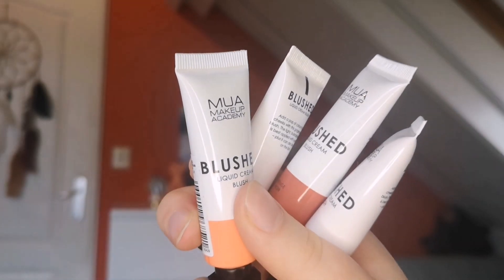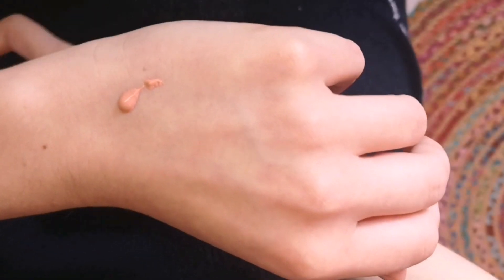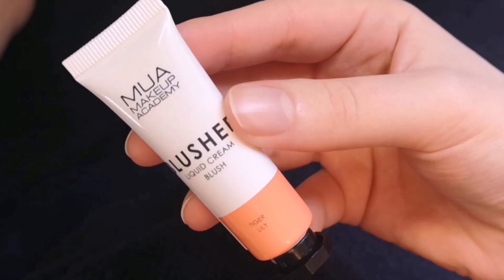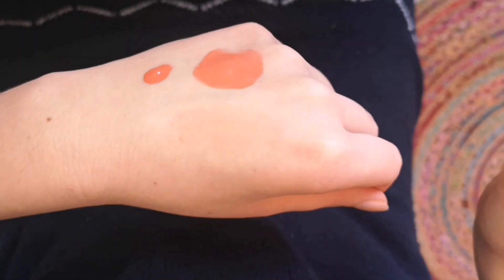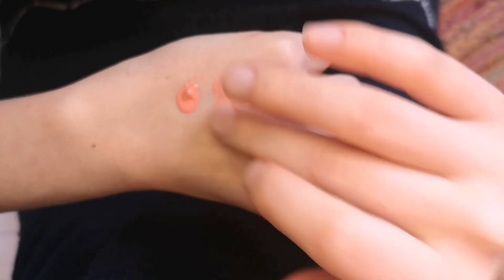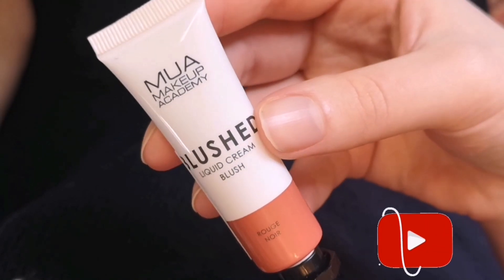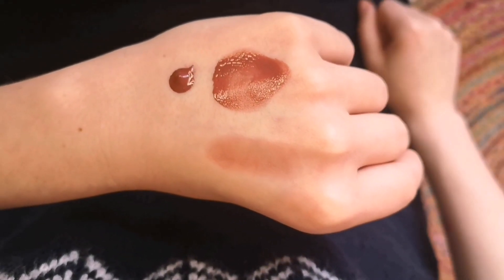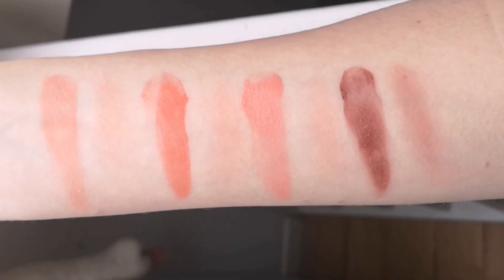MUA liquid cream blush – Swatches and Review ↠Lotte.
~In today’s video I’m showing you my 4 shades of the MUA liquid cream blushers. They are very easy to use, and not un-important, very affordable. Apparently they’re also a dupe of the Glossier Cloud Paints, but I don’t have those so I can’t give my fair share on that topic.
Hopefully you enjoyed this, rather short, video! ~